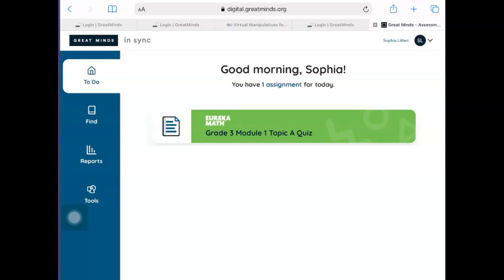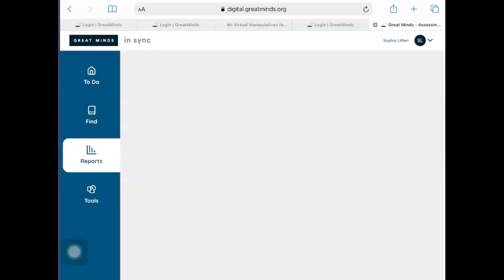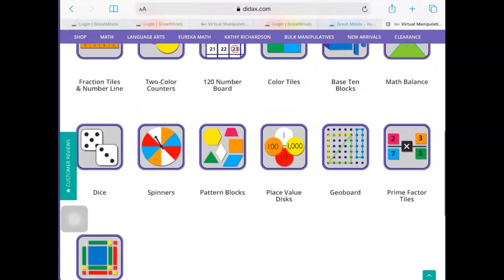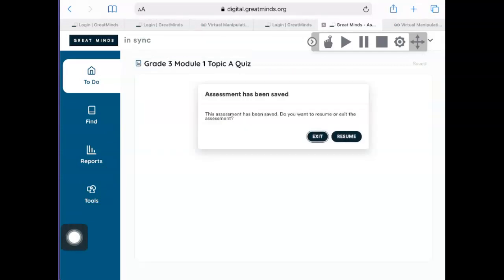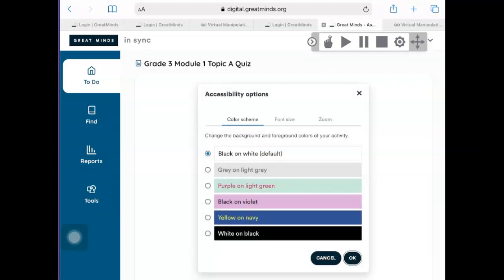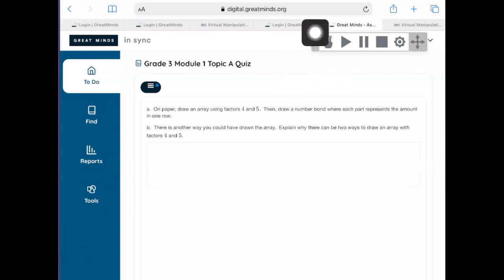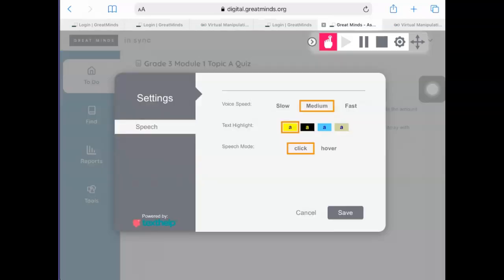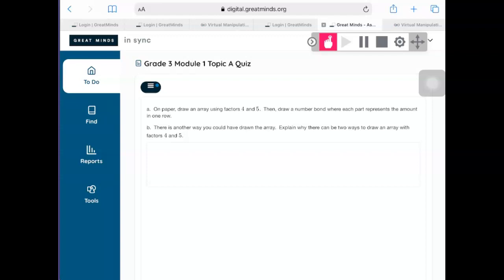Student Great Minds